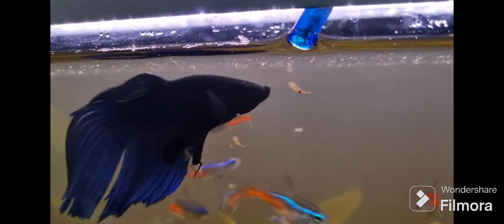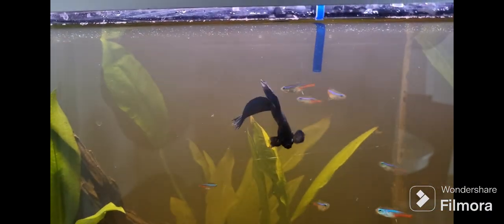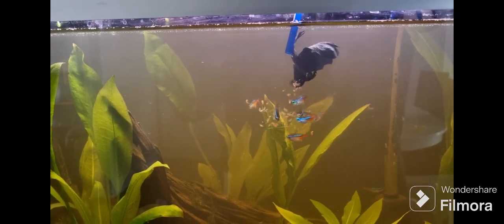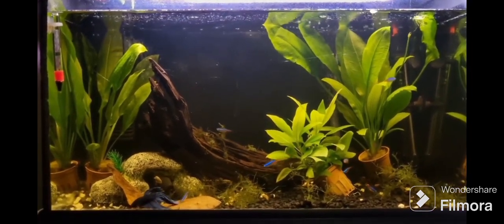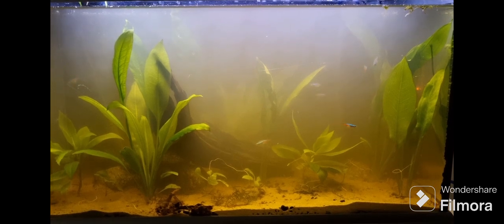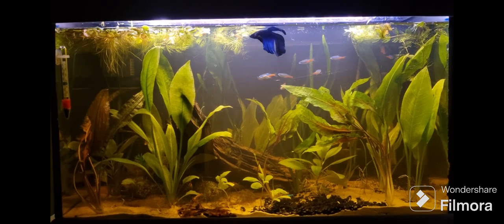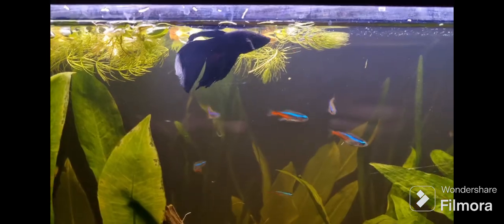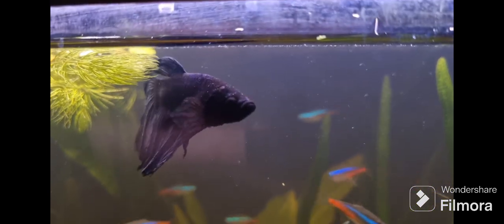Using Play Sand as Substrate for My Planted Aquarium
I added play sand into my aquarium to plant my aquatic plants. It looked natural than your average gravel.

1:10 - Before and After Adding Play Sand as

*Play Sand - made from Quartz Sand, it is non-toxic and non-staining sand. safe to use.
It is about $6 for 15kg

Aquarium sand is about $30+ on average for 15kg

*Base Aquatic Plants

- Amazon Sword
- Anubias
- Vallisneria spiralis
- Cryptocoryne

*Floating Plants

- Red Root
- Water Lettuce
- Salvinia

*NOTE: This is the first time I have used play sand as a subtrate, I tried rinsing it as much as possible and I will give an update after 1 week of using the play sand if there are any pros or cons effect I will let you guys know next week.